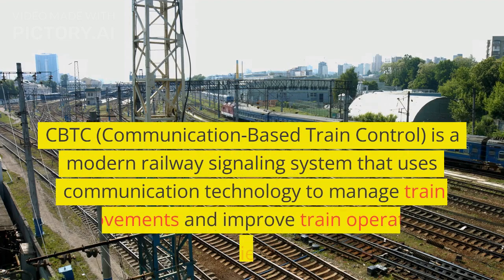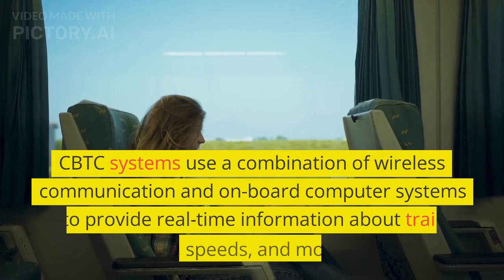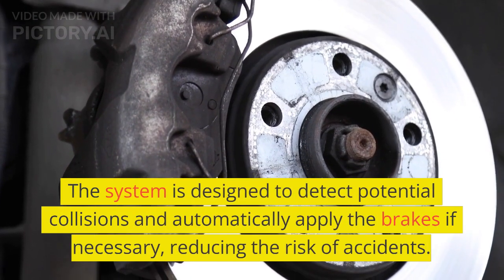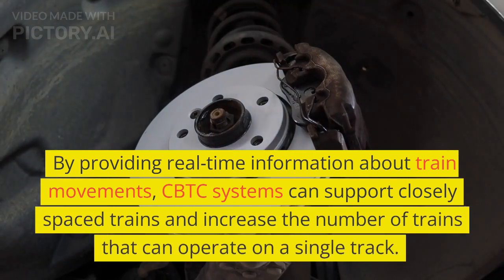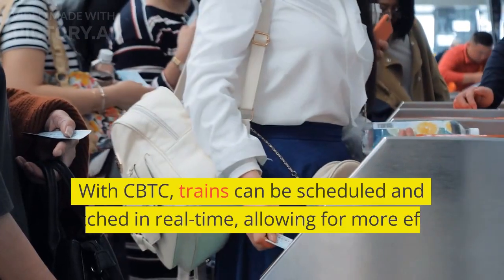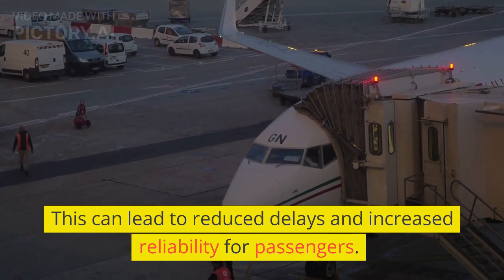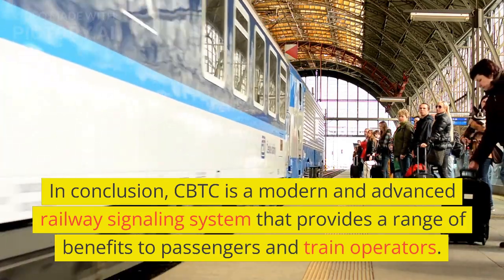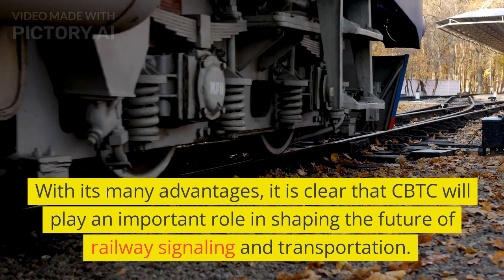Understand CBTC system in 2 minutes | Railway system | Metro project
In this video we will discuss the CBTC (Communication-based train control ) system and see how it is important in the railway signaling system.

| Thanks |